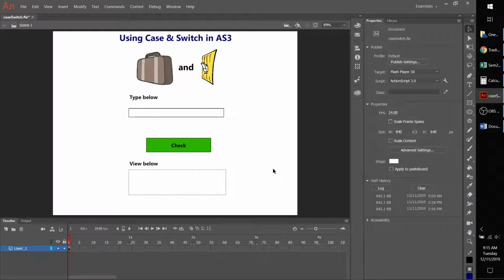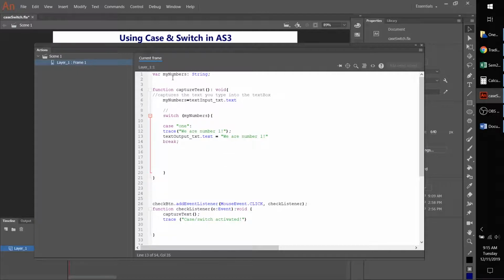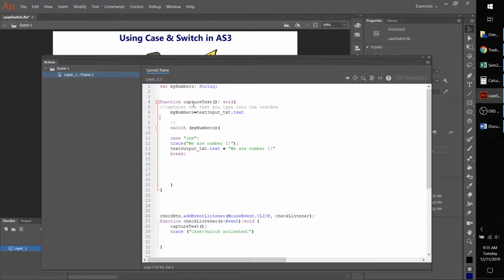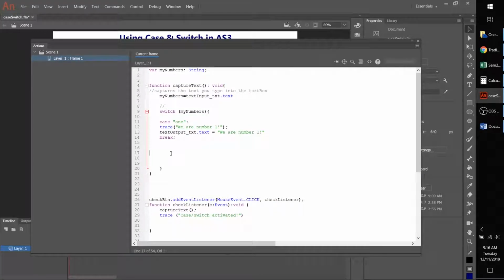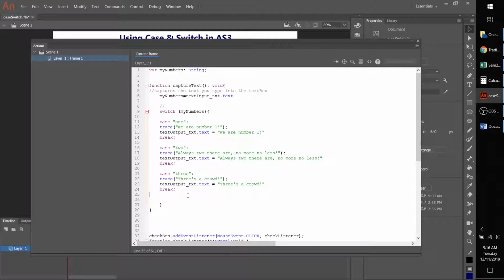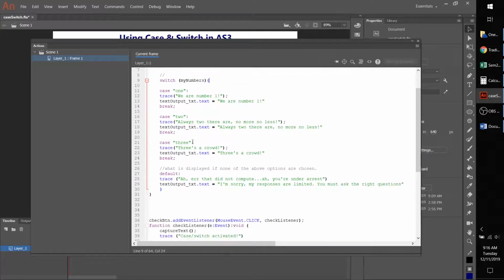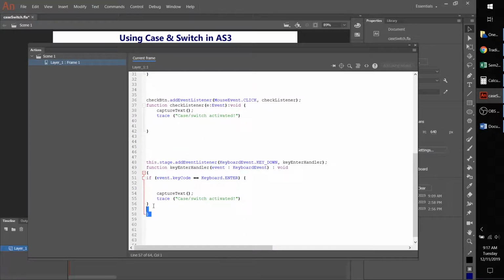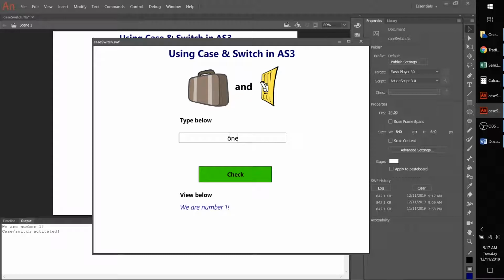Using Case and Switch in AS3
This tutorial will demonstrate simple case switch usage in AS3, using Adobe Animate. It will also show you how to run a function using a key press, not just a mouse click.